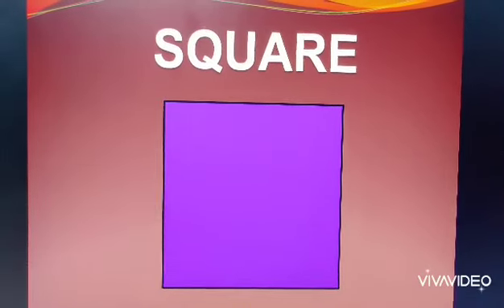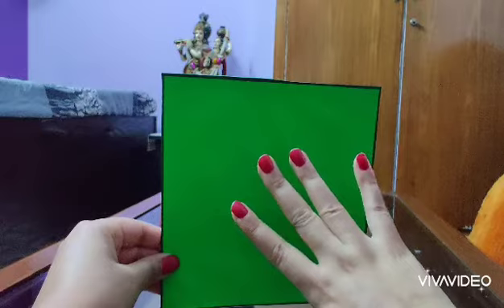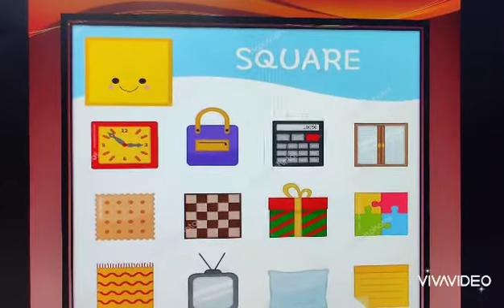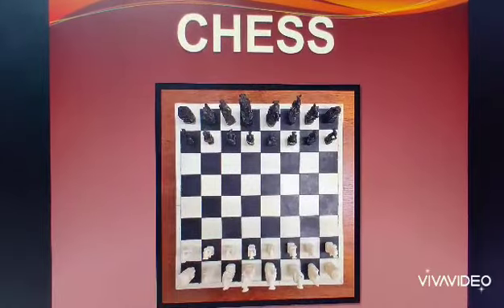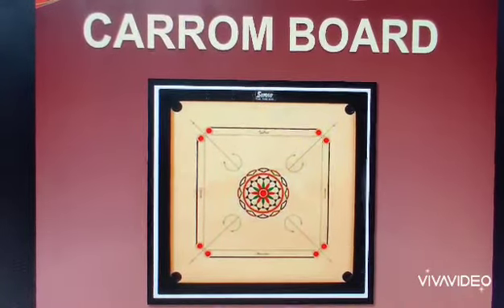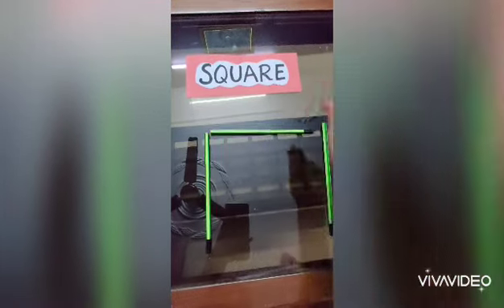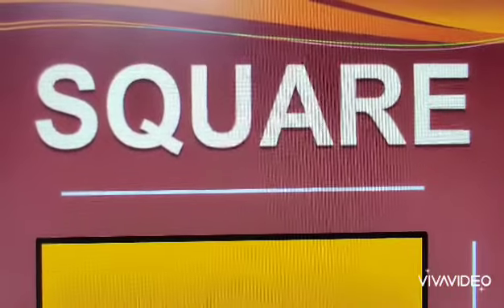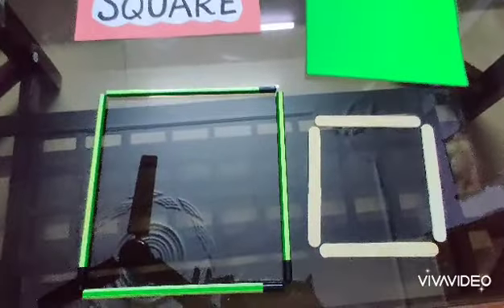Shape- Square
Introduction of Square shape by Indu Saini